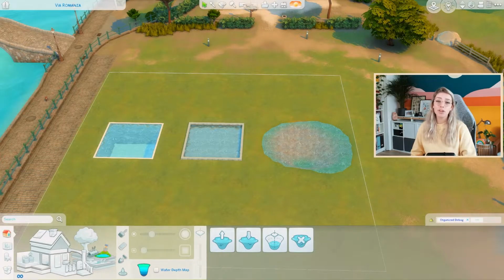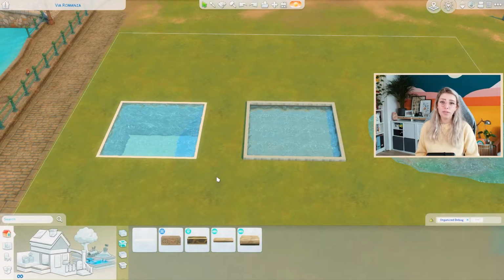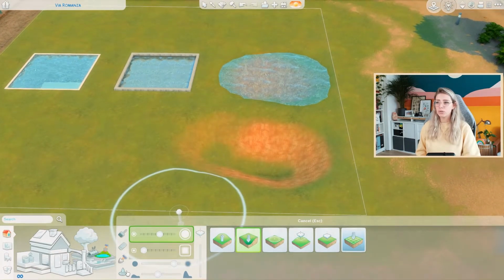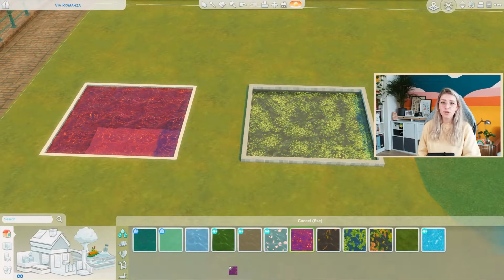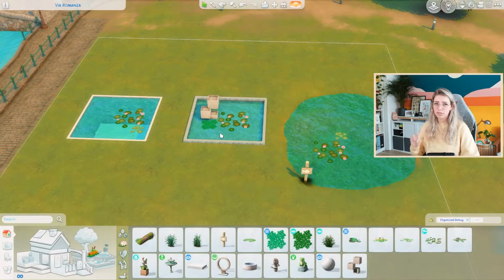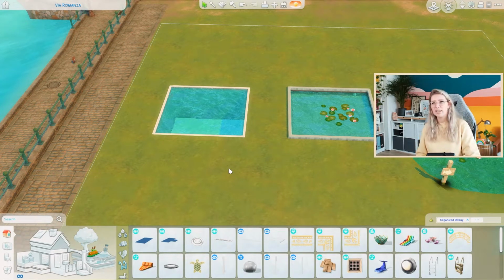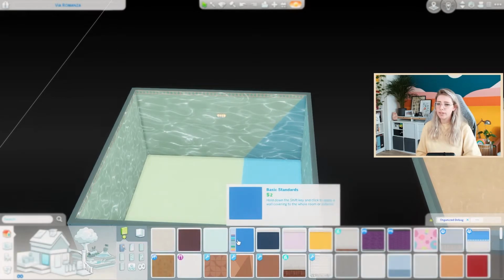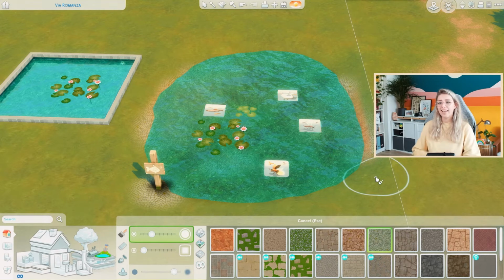13: Pools, Ponds and Fountains - TUTORIAL: HOW TO BUILD IN THE SIMS 4 IN 2022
The Builders Bootcamp is a series of short and easy to follow tutorials to learn how to build in The Sims 4!

📚CHAPTERS
0:00 - Intro
0:24 - The difference between Pools, Ponds and Fountains
0:45 - How to create pools and fountains
2:55 - How to make ponds
3:48 - How to decorate your pools, fountains and ponds
10:22 - Pls watch my outtro